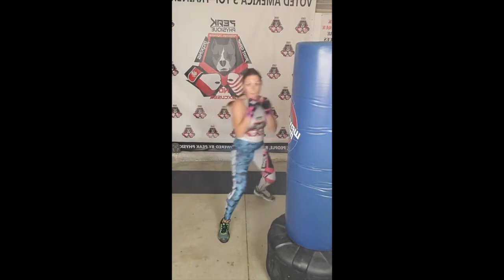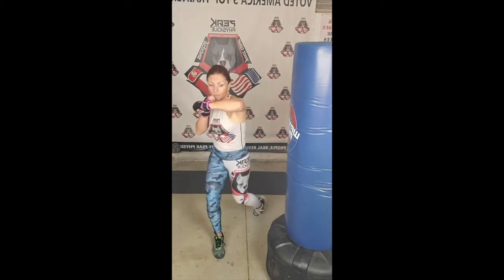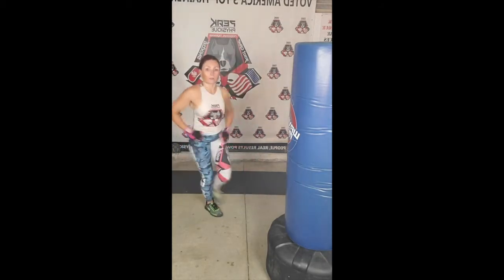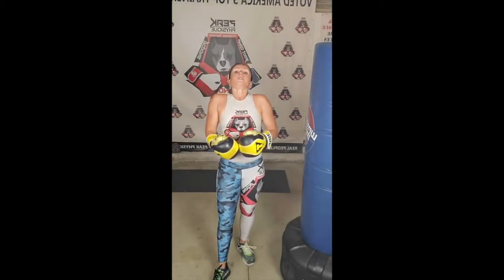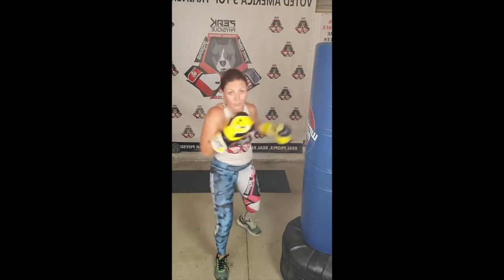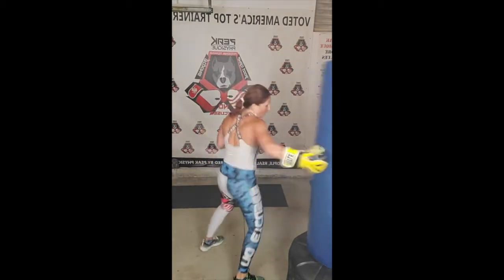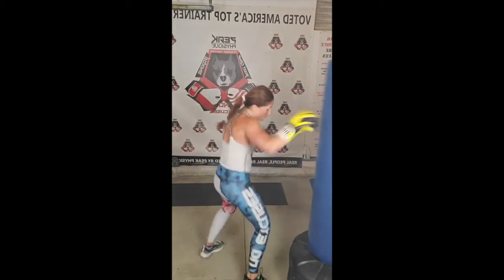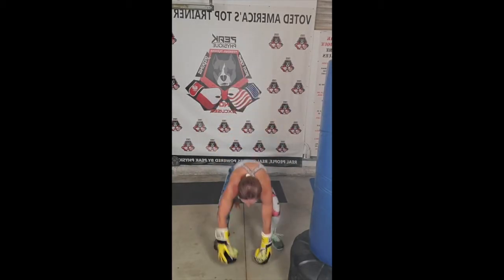Fun Boxing Session | Ewa Eckert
Join us for a fun and intense session. Full 60 minutes of this workout will make you   work extra hard and burn a crazy amount of calories. Each session is always different and never the same - so you can never hit a plateau or boredom. Fitness has never been better!
Are you the person who is looking to get into the best shape of your life?
You are in the right place at the right time!

These workouts are made for anyone - from a beginner to an advanced person - since we show all different levels of training and modifications.
But this is just 1 hour of your busy day,  that I am ( we are ) here with you, what happens with the other 23 h of your day ?
How is your mindset during the day?
How are you handling the situations?
Are you overreacting and stress eating?
How is your nutrition ? Do you know what to eat for weight loss ? and what for performance?
Do You Take Supplements ?
How do you schedule your day?
What is your priority?
All these questions can be figured out by having an accountability Coach - YES
 24h support, motivation, nutrition and accountability is what will bring you 100 % results, so click here to schedule your FREE CALL
Start to Dominate in all areas of your Life Take ACTION today.

Training is the easiest part - the hardest is the mind - your headquarters, where everything starts. Having a healthy mind will propel you to start healthy habits and more. Once you have your motivation, discipline, self concept and learn the tools to attack and dominate the day - the workouts will happen. It has been proven that most people need ongoing support, knowledge and experience - it is called accountability.
And this is exactly what  Peak MBB Group Coaching is all about.
You might know us from Peak Physique in Nanuet and in Suffern NY - but this is a totally different GAME - that will bring you on your A Game.
Having the 90 minutes monthly with an Accountability Coach and being coached and learning different lessons. This  will absolutely change your life.

Schedule a FREE 15 min phone call to Start Operate to Dominate in all areas of your Life . Take ACTION today.

Genre Music: Dance & Electronic Song - Inspirational - Inspiration - Inspiring - Vlog Music - Create - 5 minute Craft - Creative